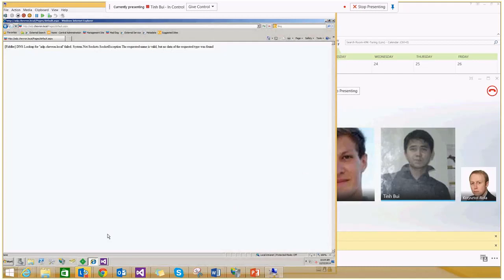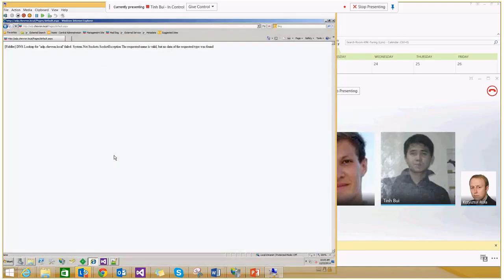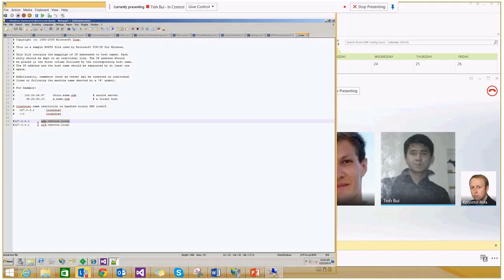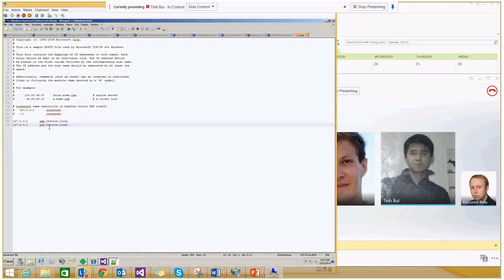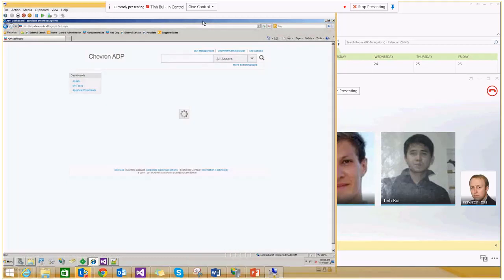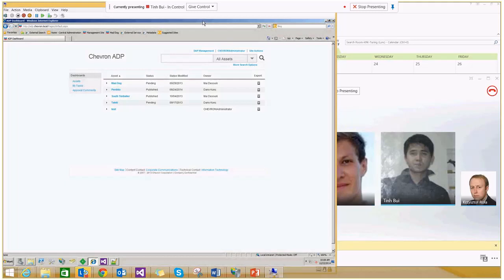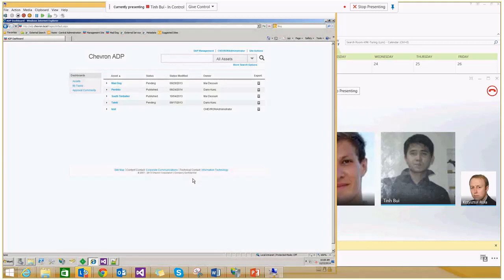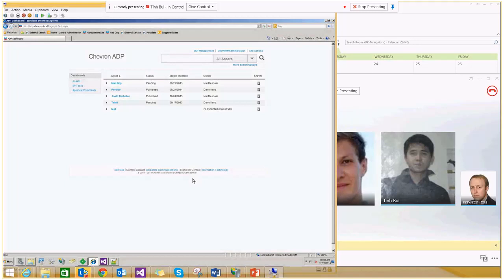Home 1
Home panel 1